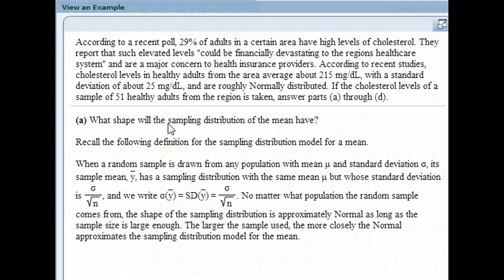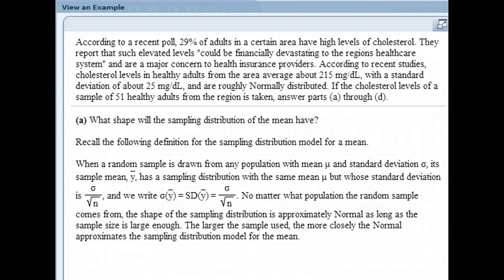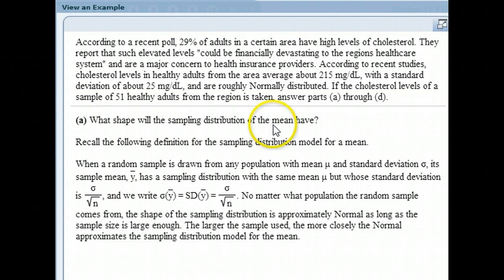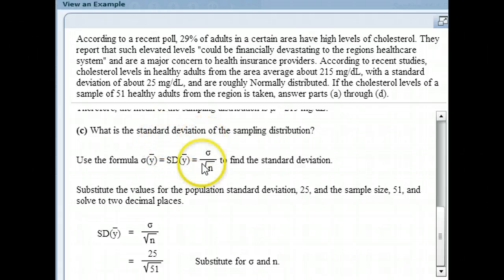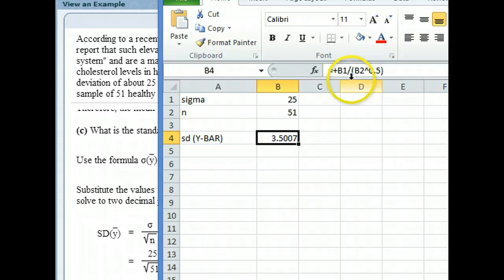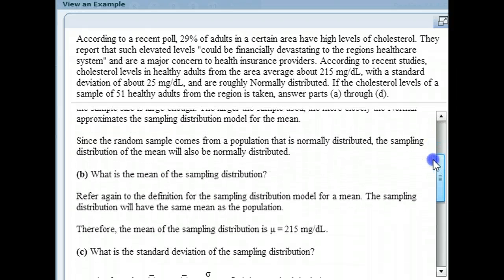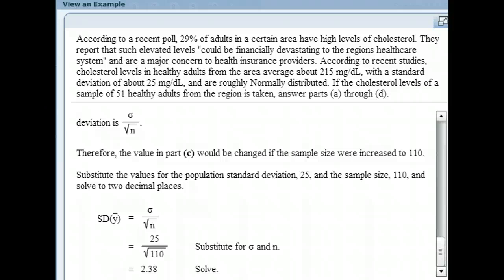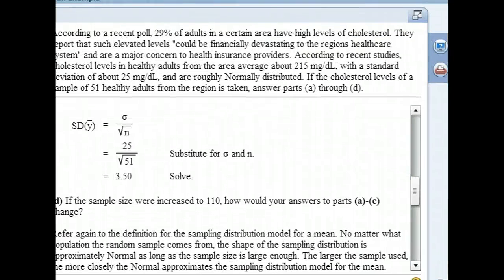Week 8 #1 fall 14